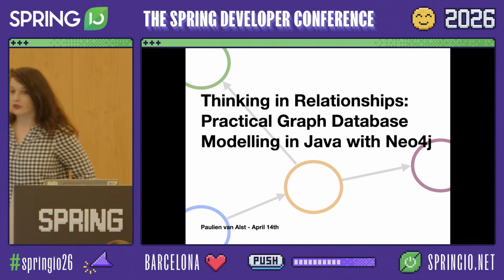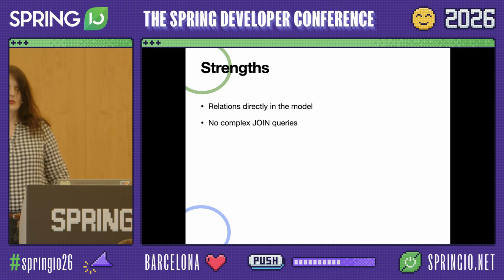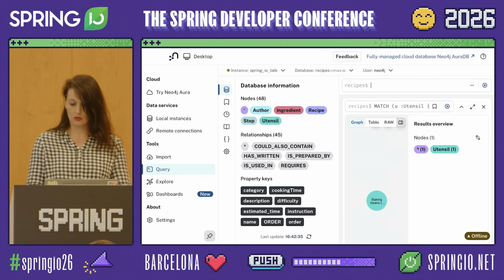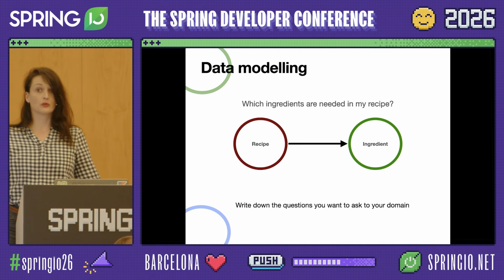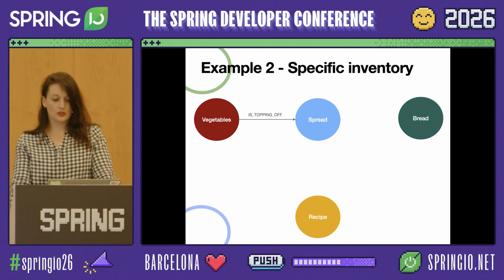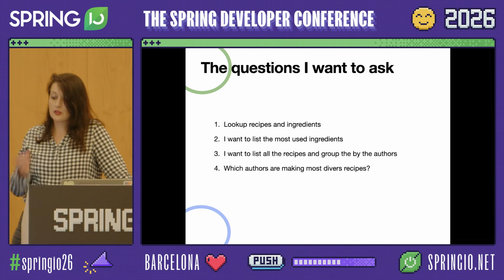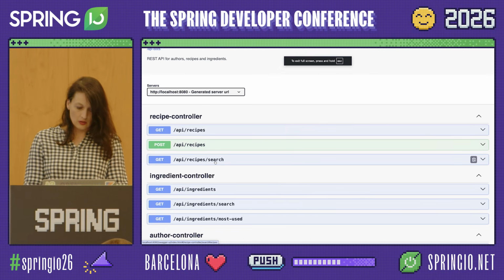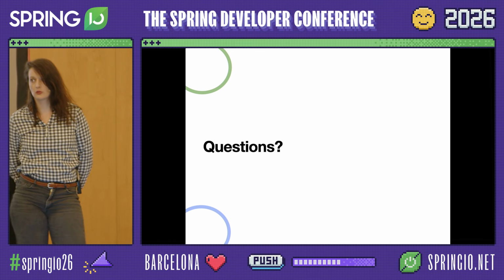Thinking in Relationships: Practical Graph Database Modelling in Java with Neo4j by Paulien van Alst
As a Java developer, we are used to thinking about relational databases and occasionally about document stores. But when working with domain models where relationships are first-class citizens and data is highly connected, graph databases are very valuable to consider.

In this talk, we will explore how graph databases can help you model complex domains with highly connected entities more naturally. Examples of such domain models are criminal investigations, recommendation models, family trees, or HR models.

Neo4j is a graph database that integrates well in Spring boot applications. Based on my experiences with Neo4j in multiple projects, I’ll walk you through how to model a domain as a graph and introduce you to Neo4j and its query language Cypher. Also, I’ll introduce you to some common pitfalls to avoid when adopting graph databases and what consequences those pitfalls can have. Finally, I’ll show how a re-modelling of a graph saved us from stepping away from Neo4j and helped us understand our domain and its challenges even more. You will walk away with clear knowledge on how and when to start a project with graph databases.